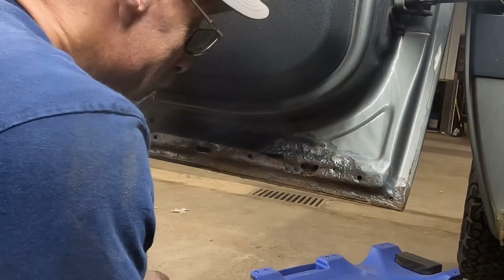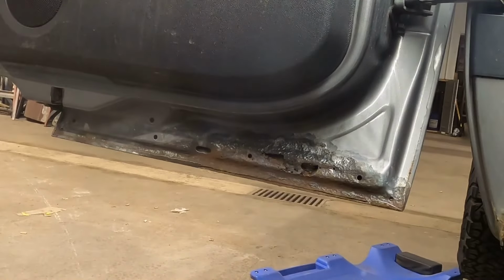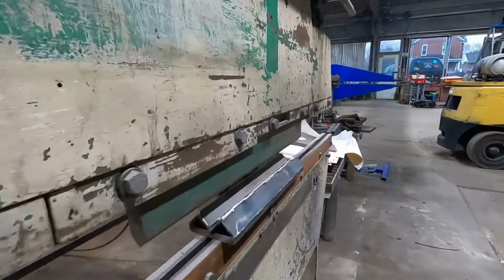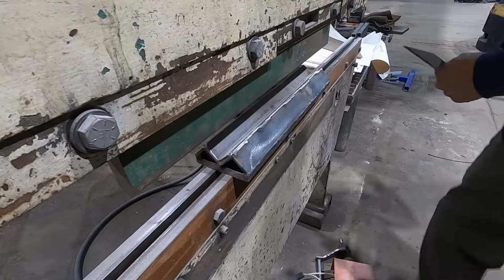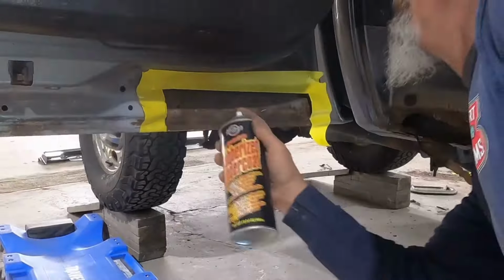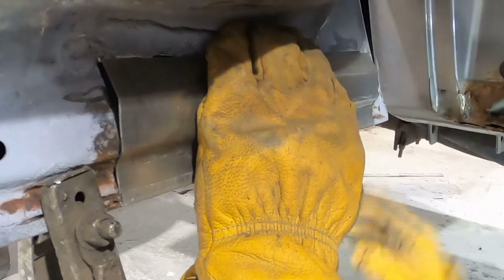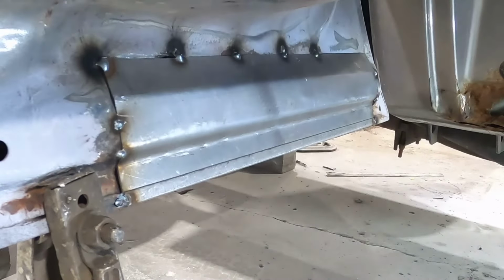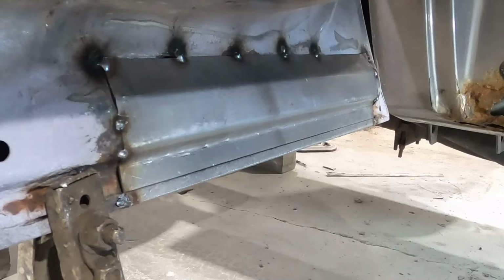Start of passenger side of the SILVERADO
@BustedRadialGarage @landoncustomclassics @NeverDoneProjects @GreasespotgarageTV @mikeskustomgarage6463 @DiecastDreamCustoms @SheilaLlewellynHeartNotes @EdgeofEternityBillCameron @RustedMetalGarage @ClassicCarRevivals @Thatclassiccarguy @NukemGarage @tradrodsandcustoms @GrandPitoVic @NathansMoparGarage @tandfsigns @chopshopart @chitboxgarage04 @ShopKatIndustries @flatbrokegarage @Roosters_Restos @Raycr @8luggarage @Mill Creek Fab Shop @halfwitlabs @bigwrenchtech @JunkyardDigs@EYE_SPIDER @fossilcreekkennels1973 @Lars615 @bisonwillyssuburbangarage4255 @LewisMowersandBoats @Mohawk62 @shortcutgarage @vr6prodigy @LoneWrenchGarage @PretendingtobeaCarGuy @Davisboyshotrodshop2025 @Hanlonsgarage